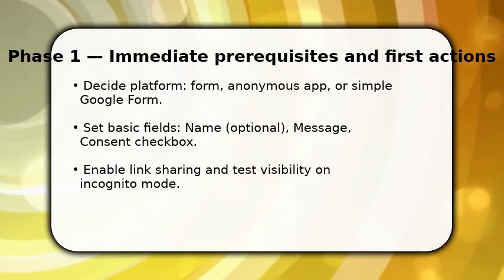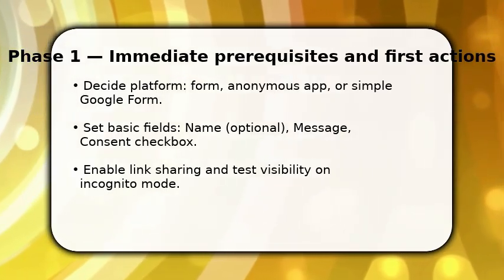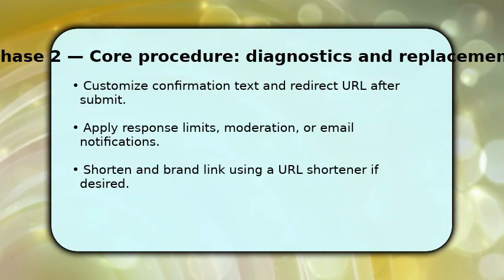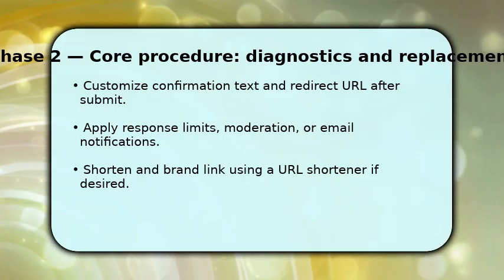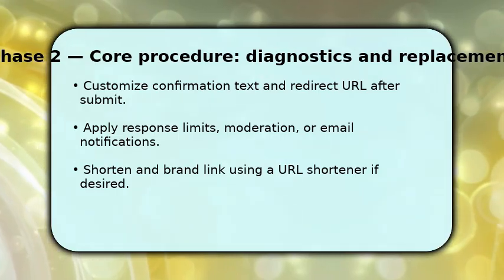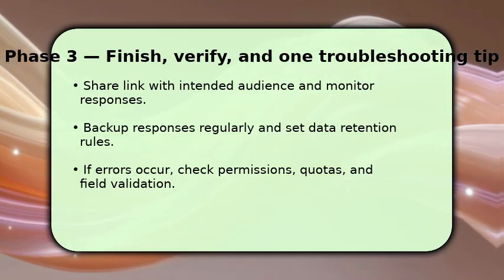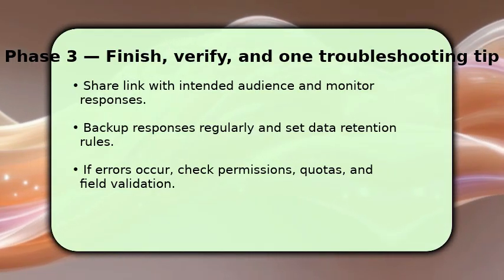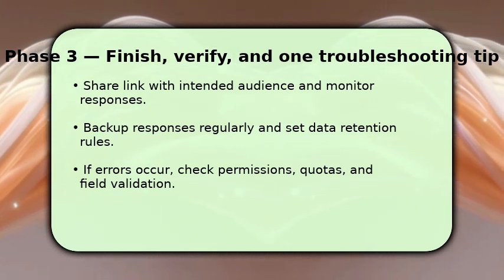How to Make Confession Link - Easy Guide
How to Make Confession Link - Easy Guide | 🔒 Surfshark VPN Deal — Stay private and secure. $1.99/mo + 3 Months Free ▸

Discover the simple steps to make your confession more meaningful and impactful. This easy guide provides practical advice on how to approach, articulate, and deliver a heartfthy admission with sincerity.

how to make confession, confession guidance, articulating apology, making amends, sincerely apologize, effective communication in making confessions, steps for sincere admissions, guide on how to express remorse, communication tips for confessing, how to sincerely make a mistake